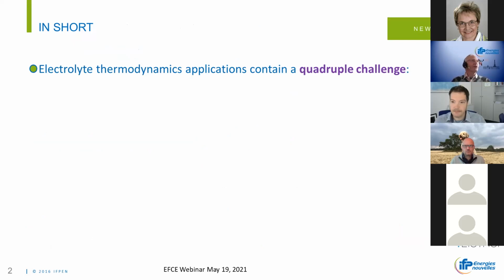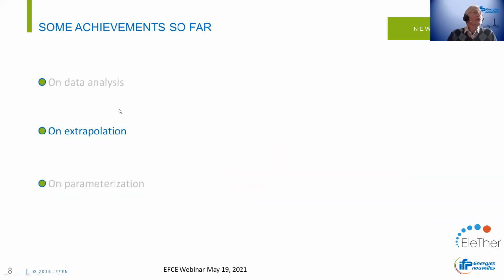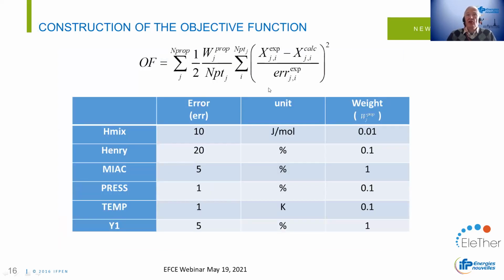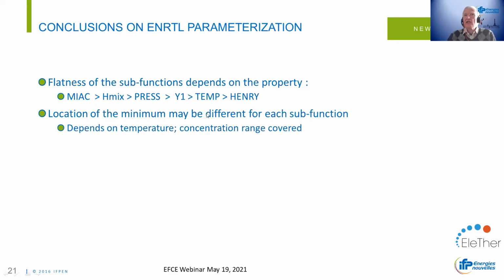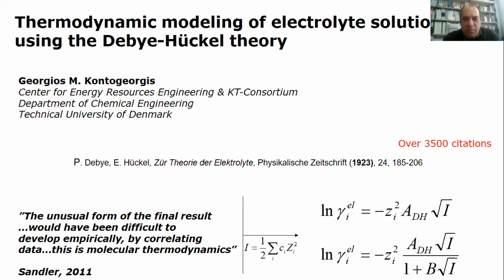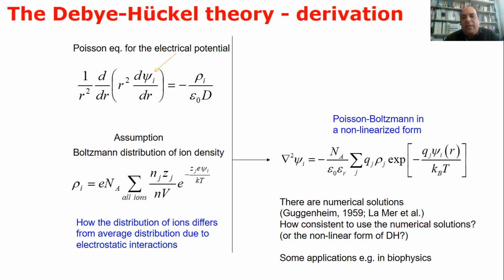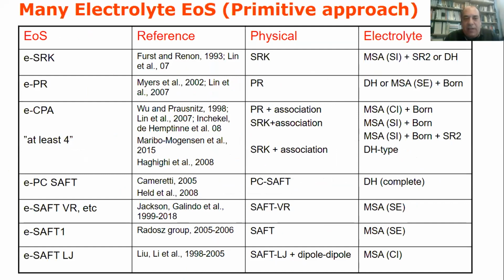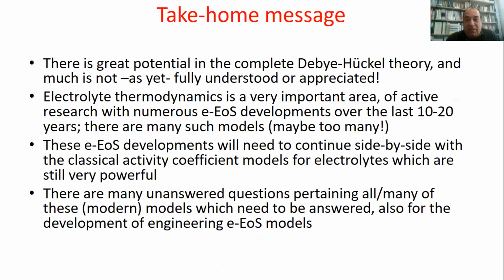Electrolyte Thermodynamics challenges from industrial needs to academic research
Working Party on Thermodynamics and Transport Properties

19 May 2021

00:00:00  Introduction
  Christof Held - TU Dortmund University, Germany
  David Bogle - EFCE Scientific vice-President

00:05:33 A workflow for setting up an adequate thermodynamic model for process   simulation
  Jean-Charles de Hemptinne - IFP Energies Nouvelles, France

00:47:38 Thermodynamic modeling of electrolyte solutions using the Debye-Hückel   theory
  Georgios Kontogeorgis - Center for Energy Resources Engineering (CERE),    Technical University of Denmark

01:29:05 Conclusion